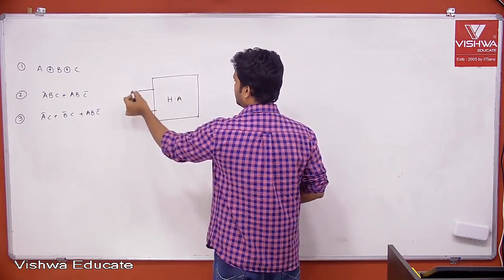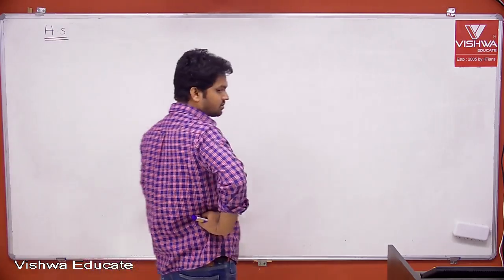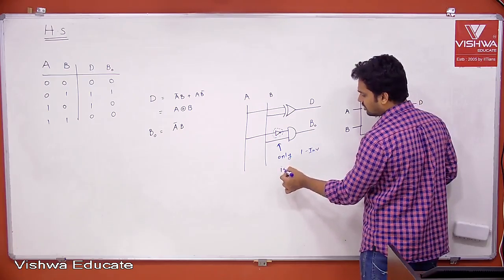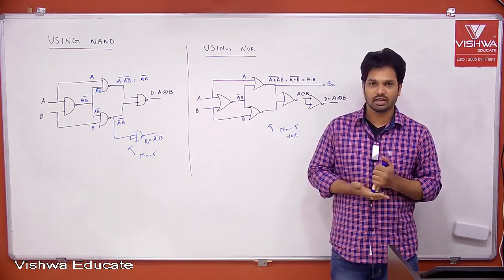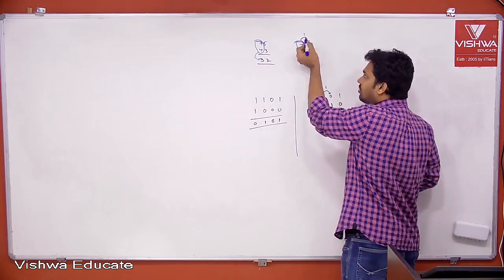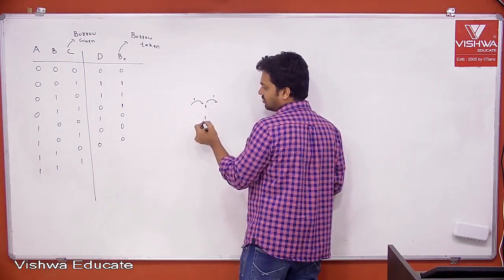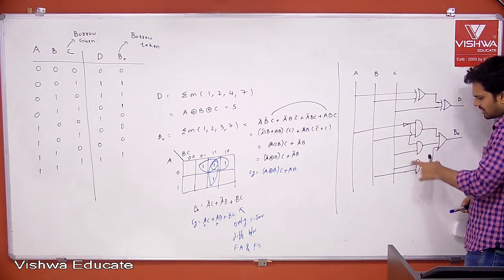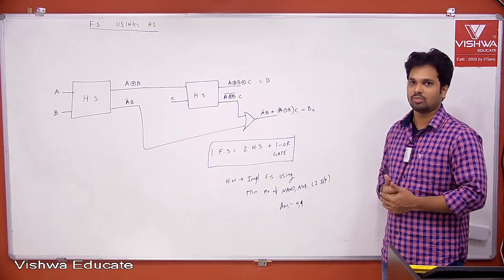GATE 2026 | Digital Electronics | Arithmetic Circuits 2 | Prof. Shankar